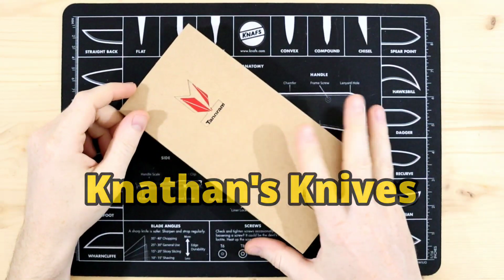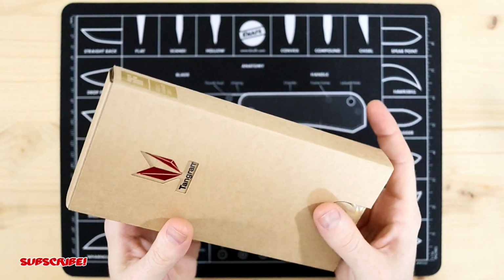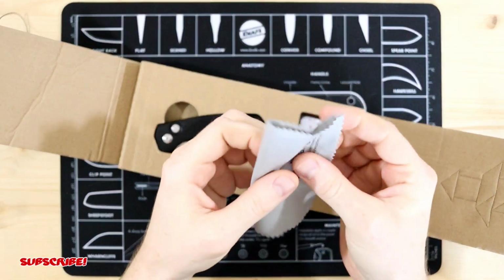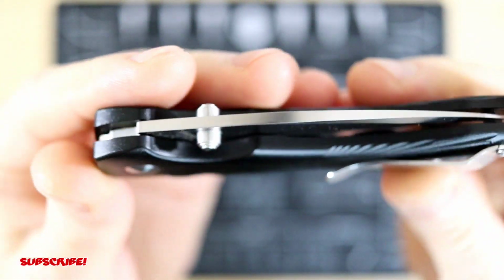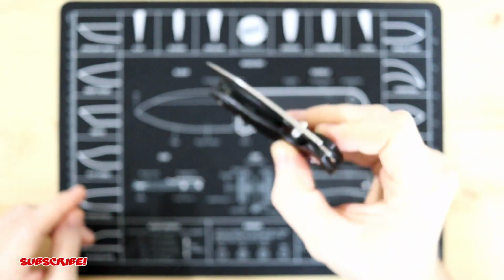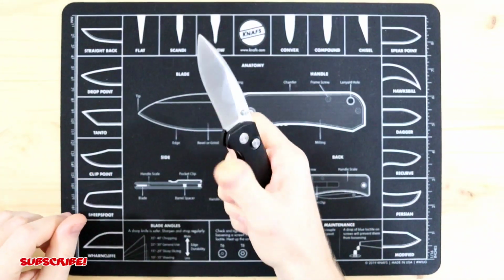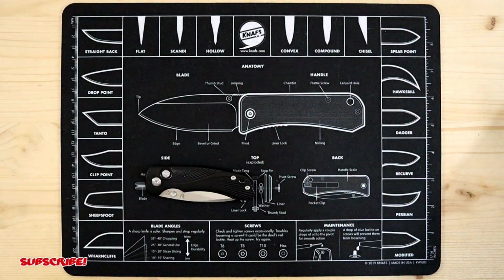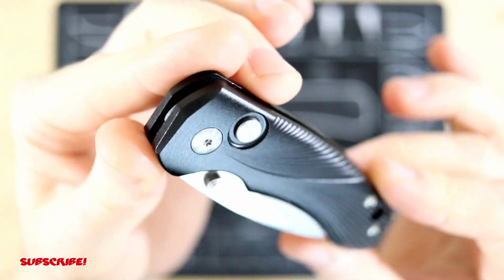Budget Friendly Tangram Vector Pocket Knife Unboxing/First Impressions!!!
In this video I unbox the Tangram Vector from Kizer and give you my first impressions!